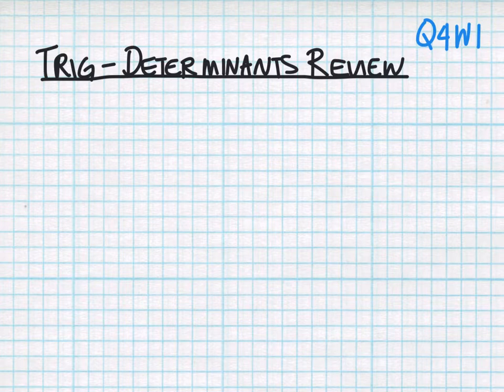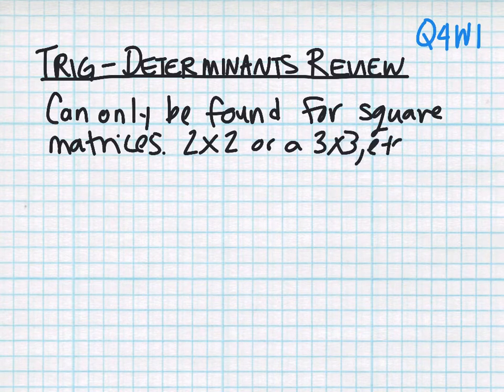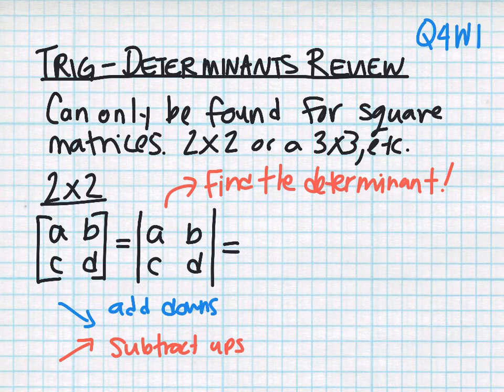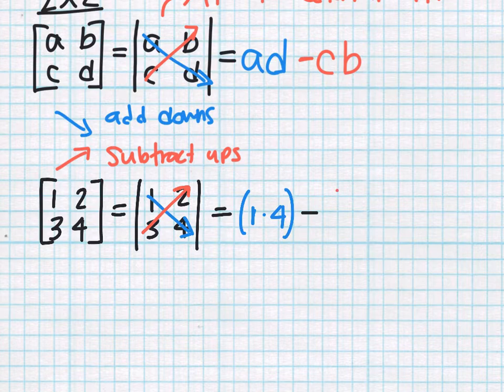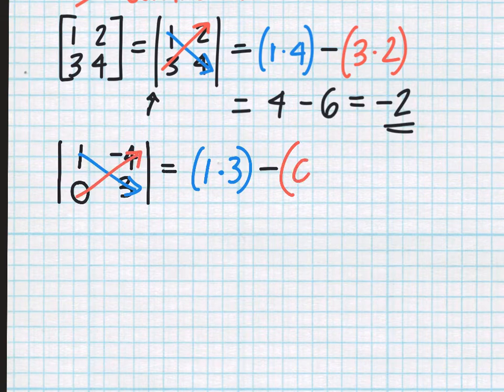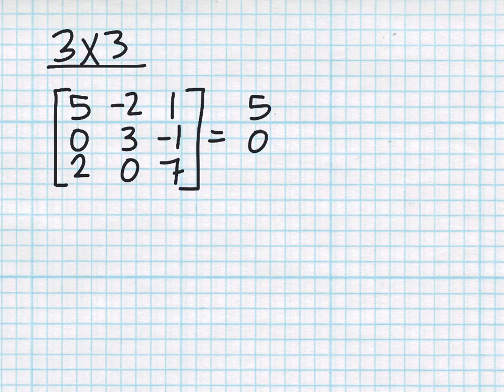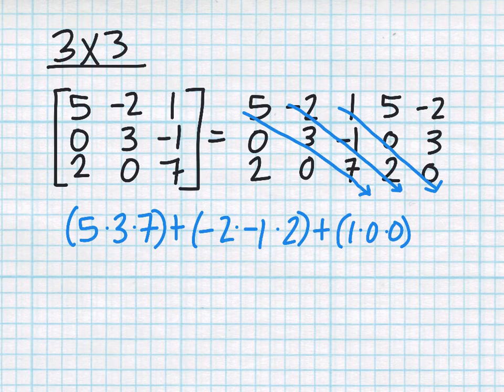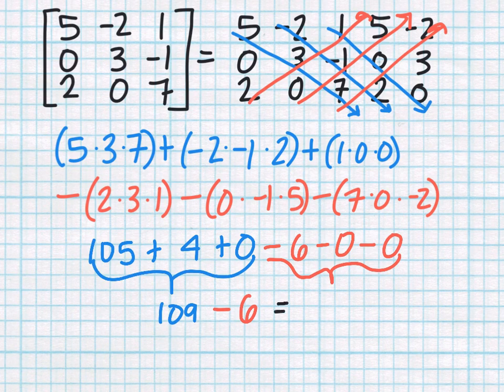Q4W1 Trig Determinants Review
2x2 and trying out a new method for finding the determinant of a 3x3